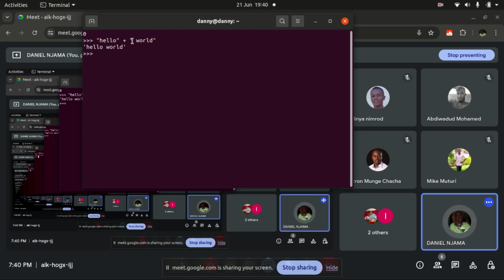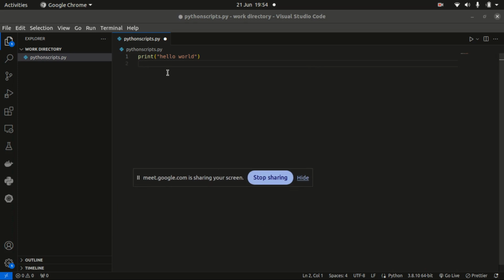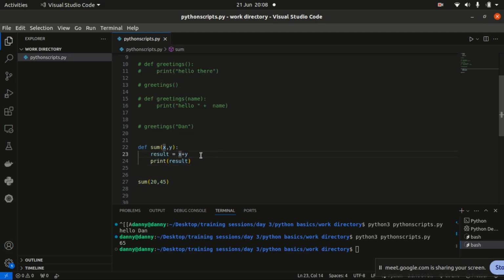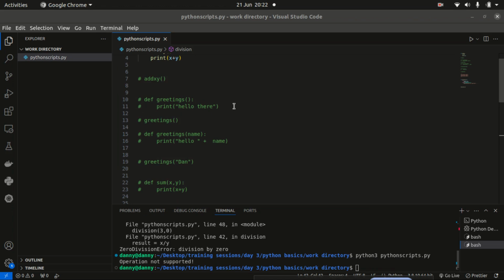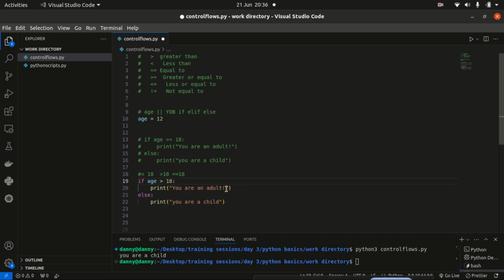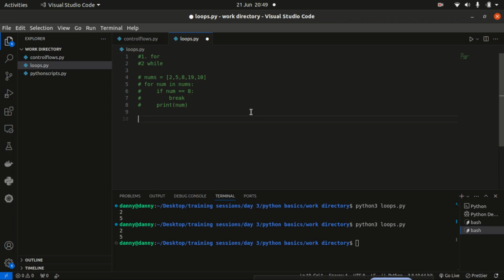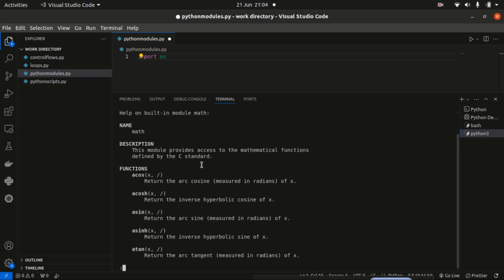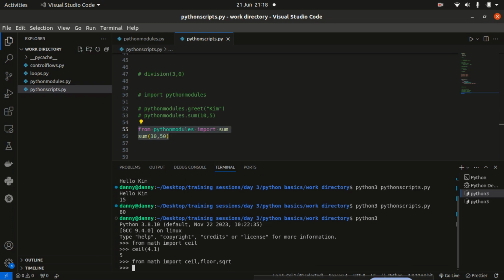Day 2: Python Fundamentals training || Django framework workshop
This is a recording of a session for the Django framework workshop training. This being Day 2, we advanced on Day 1 concepts. This video covers the following:
1. functions
 - define functions and call functions
 - functions that take in parameters

2. Controlflows(if, else, elif)
3. Loops (for, while)
4. Working with Python modules
 - import and use existing Python modules
 - create and use a module.

 In the next session, we dive into Django and cover some exciting topics. Below is the full online for this training:
1. Python fundamentals
2. Starting and managing Django applications
3. Views: Handling user requests.
4. URLs: Mastering navigation
5. Templates: Designing dynamic web pages
6. Static Files: integrating CSS, JavaScript, and images into the Django project
7. Django Admin - CRUD operations from the admin dashboard
8. Sending Emails: Email server configurations
9. Building a Blog: Creating a fully functional blog app
10. Authentication: Secure your web application
11. Dockerizing Django App: Containerize Django application
12. GitHub: Introduction to Github
13. Django Deployment: Taking your creation live for real-world impact

💬 Got questions? Leave them in the comments below, and we'll be happy to help!

1. Professional Web Development 🖥️
2. Domain Registration and Hosting Services 🌐
3. Expert Technical Support in Web Deployment and Management 🛠️
4. General IT Consultancy 🤝
5. Mentorship Programs in IT 🌟
6. Tailored Web Development Training 📚
7. Database Training and Optimization 📊